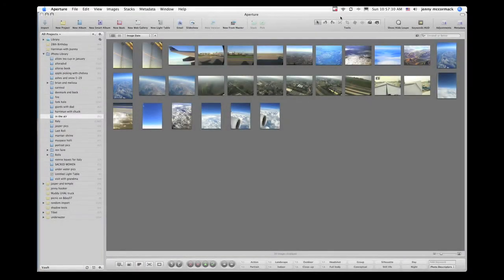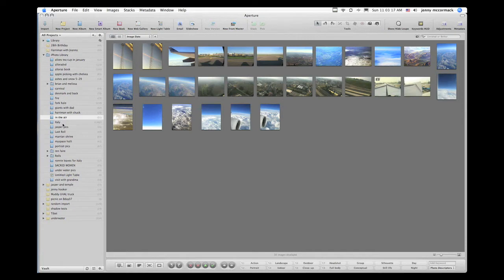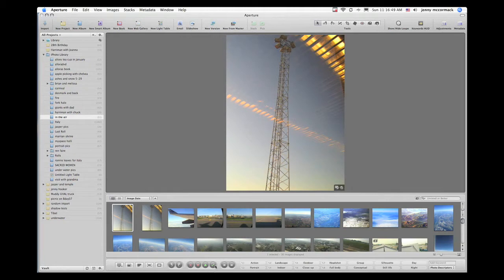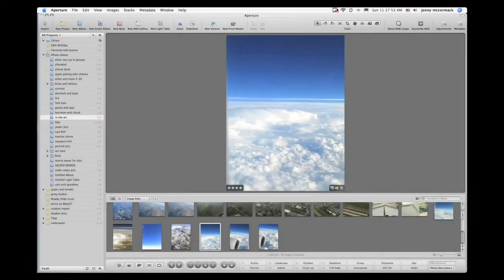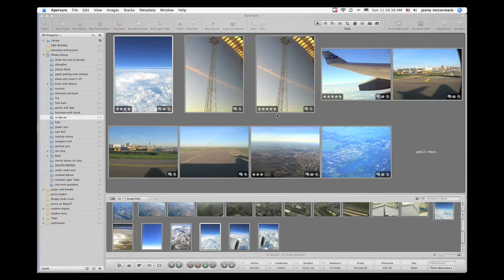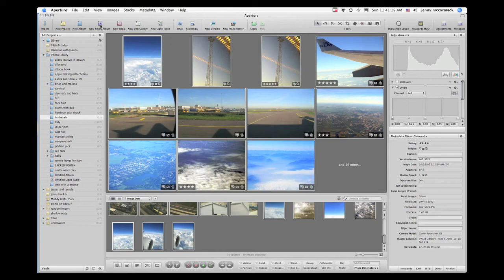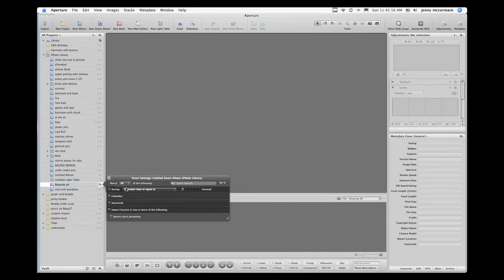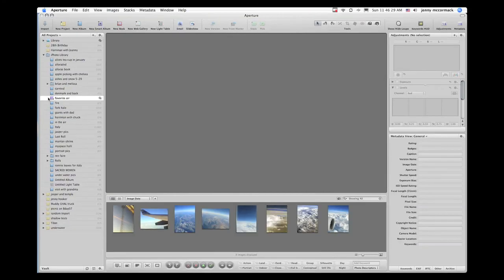Aperture 2 - Smart Albums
Aperture's Smart Albums are the best, most powerful way to quickly find and organize your images. The ability to create groups of images based on search criteria—ranging from metadata to camera settings enables Aperture users to take quick control of their photographic environment.
This tutorial will show you how to quickly make Smart Albums in Aperture 2.